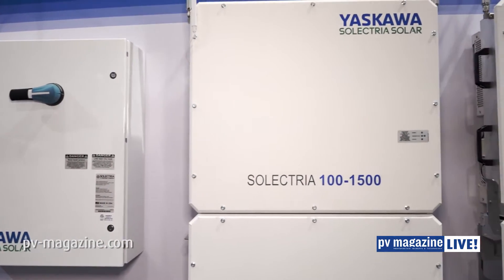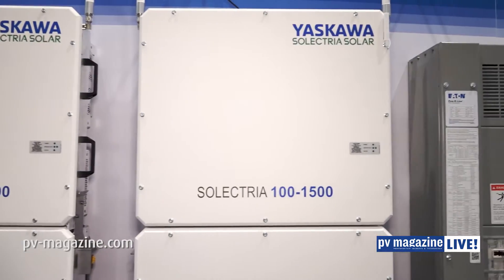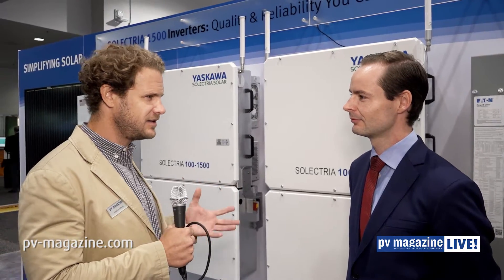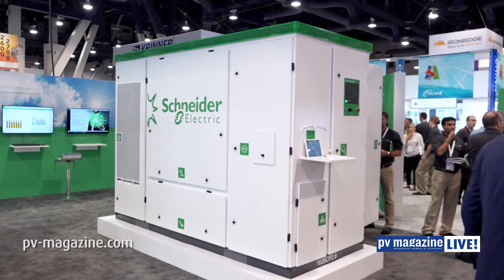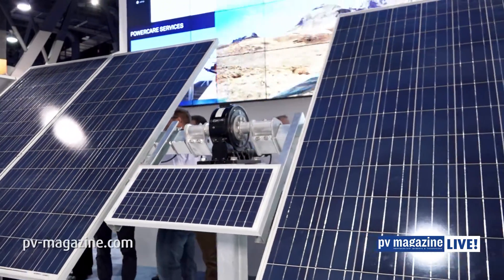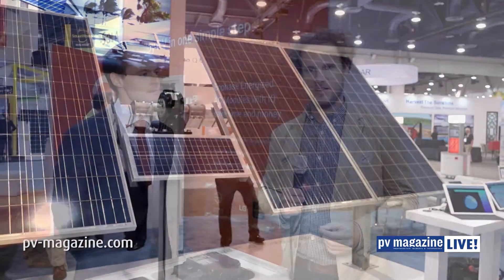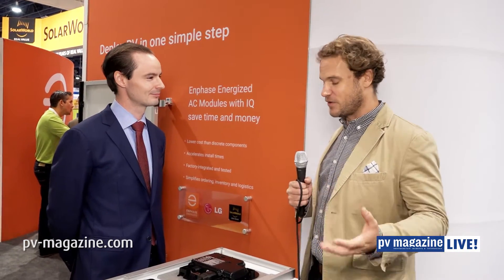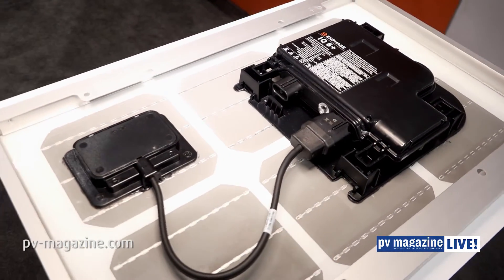pv magazine and IHS Markit tour the Solar Power International show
A tour of the SPI 2016 trade show floor with Cormac Gilligan from IHS Markit, looking at the latest trends in power electronics and balance of system (BoS) components unveiled at the show.